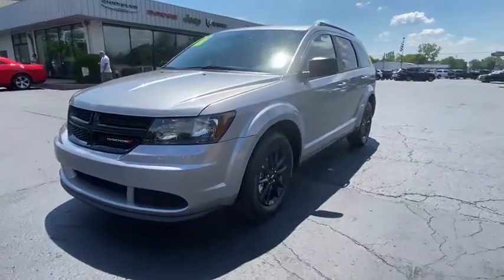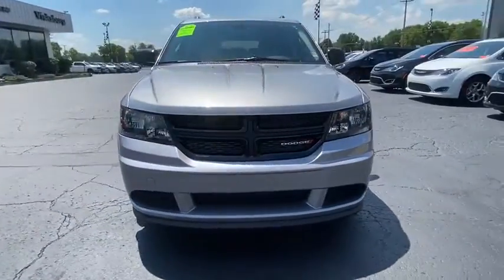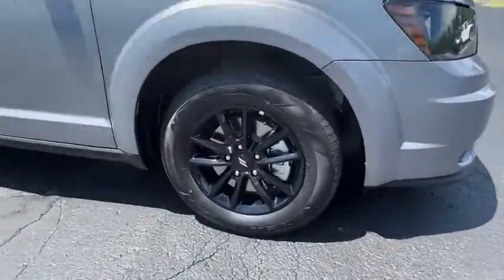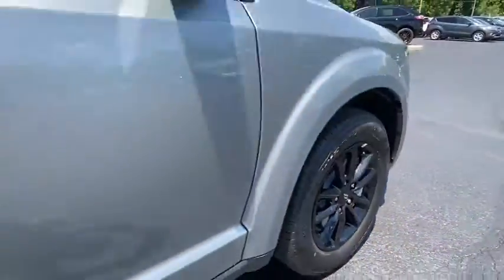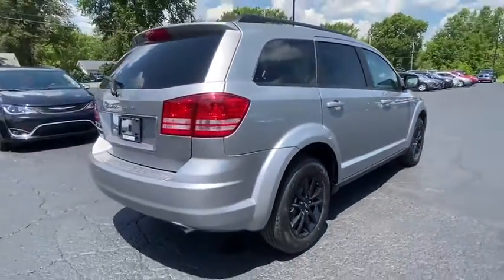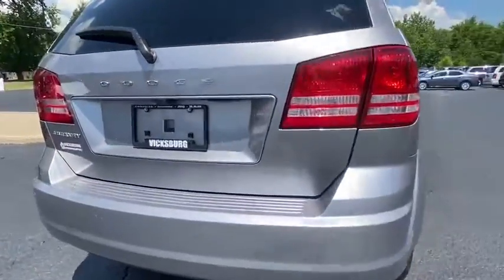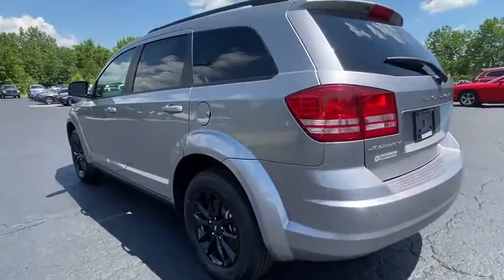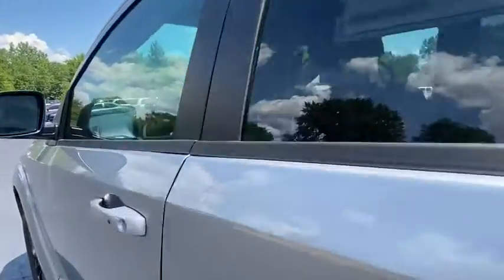2020 Dodge Journey Vicksburg, Kalamazoo, Schoolcraft, Three Rivers, Paw Paw, MI V4474T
New 2020 Dodge Journey available in Vicksburg, Michigan at Vicksburg Chrysler. Servicing the Kalamazoo, Schoolcraft, Three Rivers, Paw Paw, MI area.

Vicksburg Chrysler
13475 Portage Rd

Recent Arrival! $3454 off MSRP!brbr2020 Dodge Journey SE